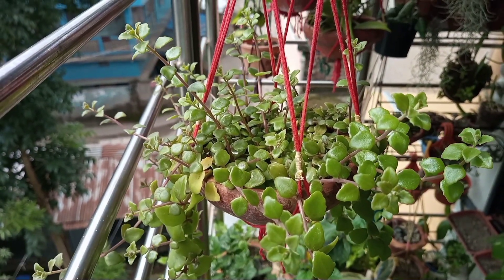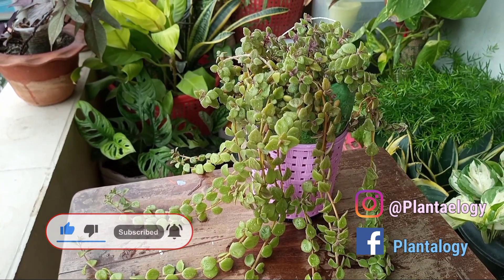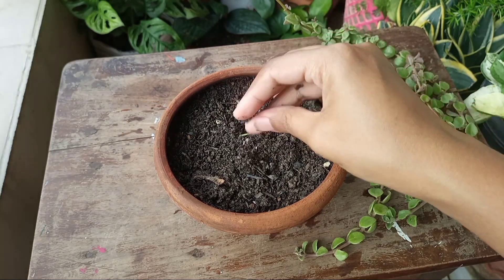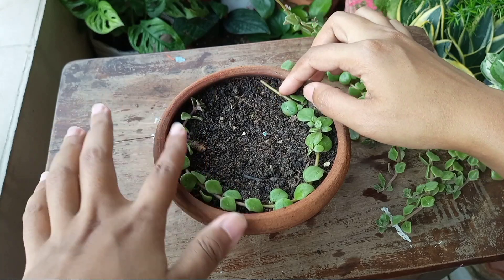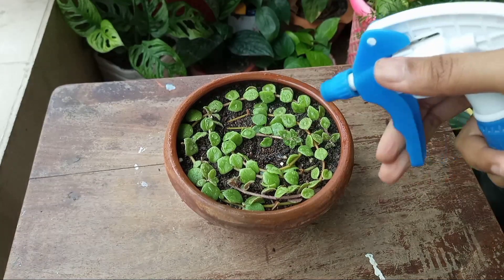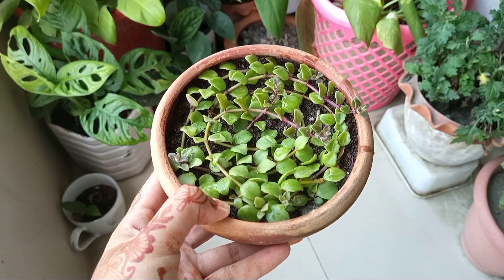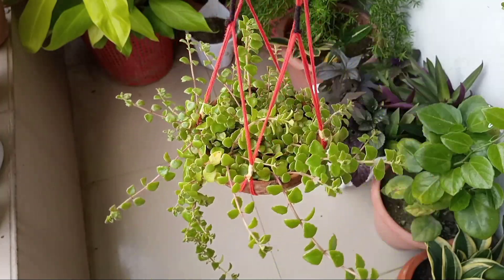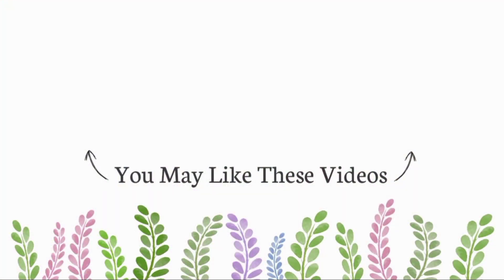GET Bushy Hanging Plants with NEW Technique //Make Amazing Hanging Plants Pot //Tangled Heart Plant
Shared a video on to get bushy hanging plants with new technique. I tried a new technique of propagation with my tangled heart plant and make amazing hanging plants pot. Following this method you also can creat any hanging plants pot.

Gear Used in this video

Tangled heart plant is one of the fast growing hanging plants and great for hanging decoration or hanging plants pot ideas.
Shared how to grow and care tangled heart vine, how you can propagate tangled heart plant and creat a bushy hanging plants pot with an Update.. 🙂

About Me